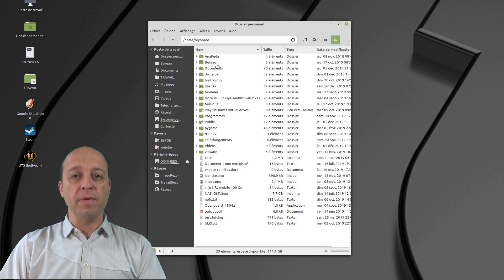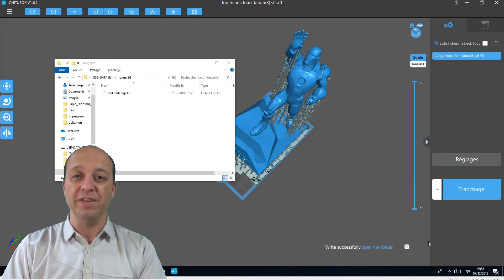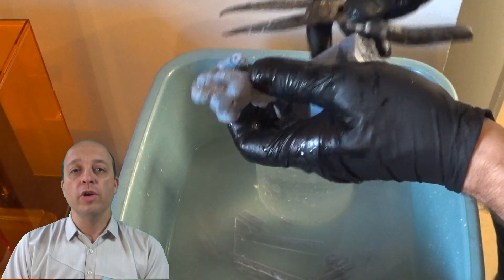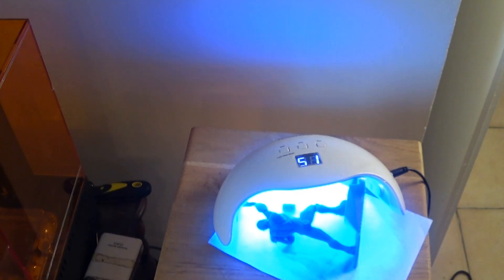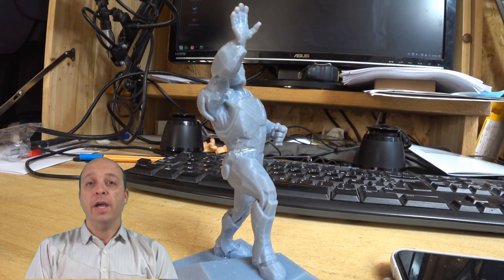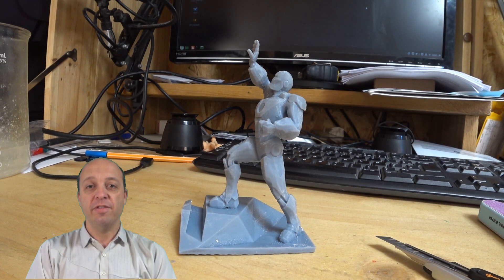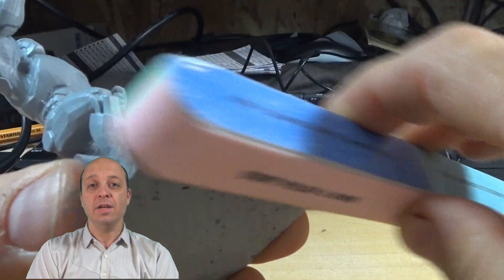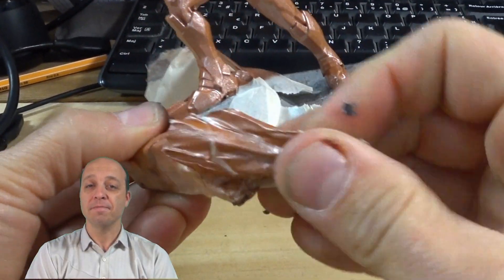LONGER ORANGE 30 How to finish a 3D print ?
My first (last ?) video in english. It's a try after a bet ...